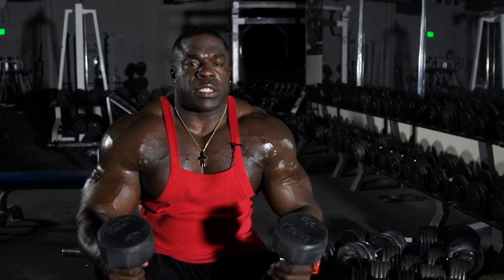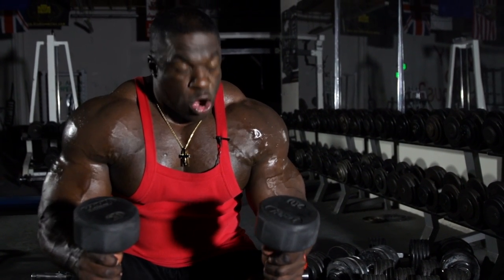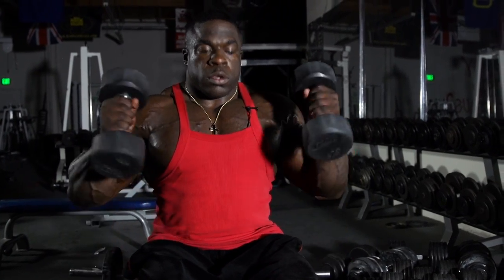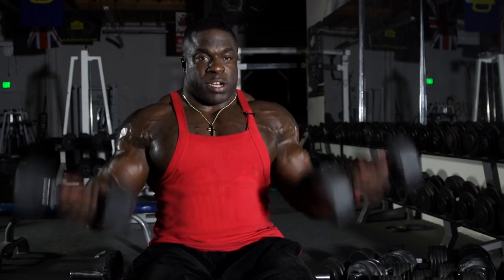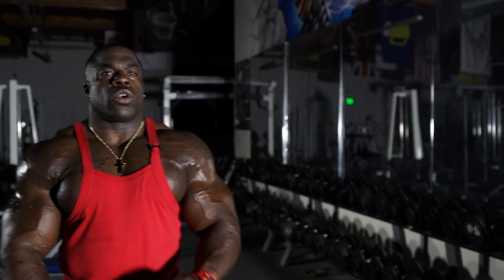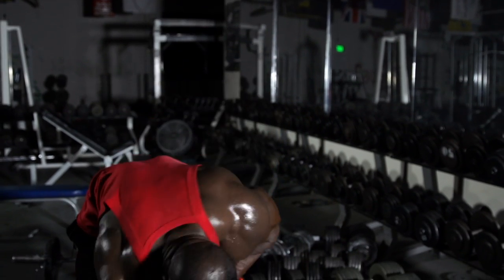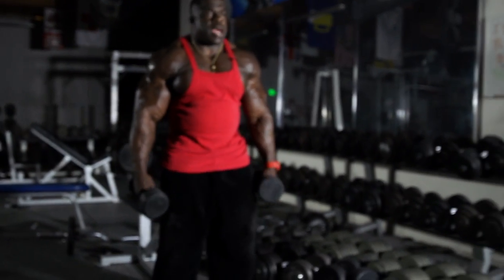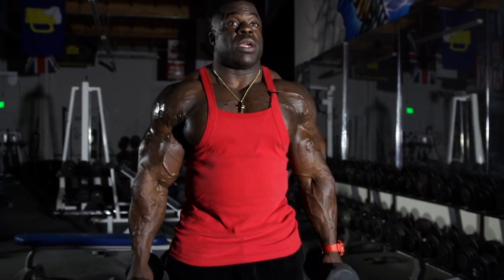DUMBBELL CURLS (TIPS) | Kali Muscle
About Kali Muscle:

Kali Muscle is a YouTuber, bodybuilder, actor and entrepreneur from Oakland,
California. Also known as “Mr Muscle”.

I’m here to Motivate and Inspire. I upload daily videos relating to Fitness,
Gaming, Cooking and Vlogs.